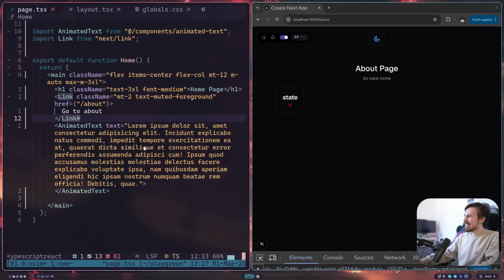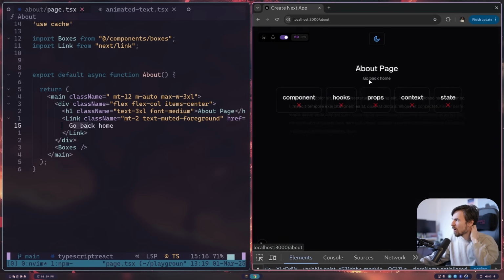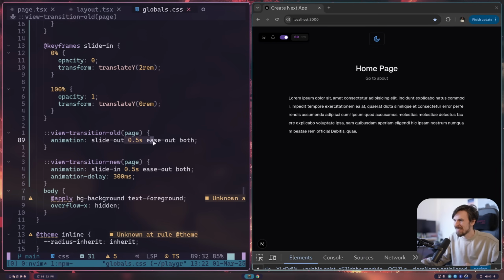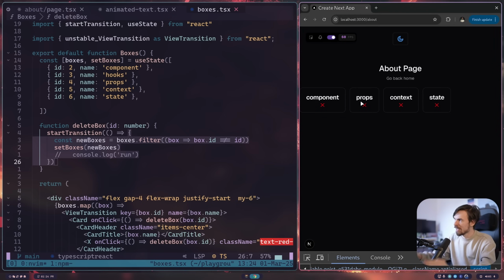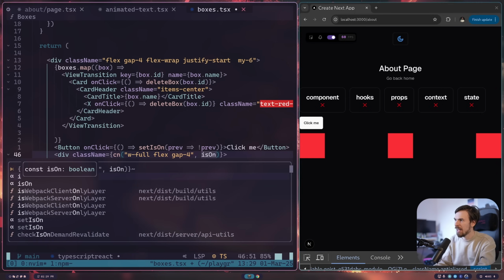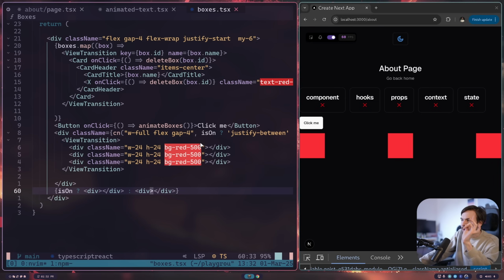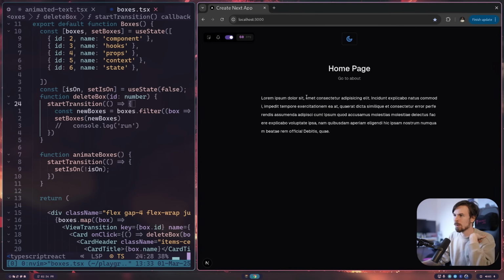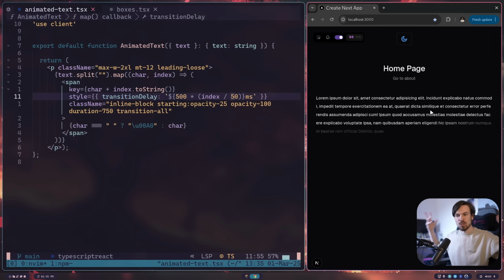New React Animation API Is Insane